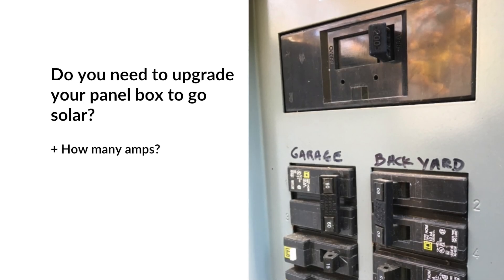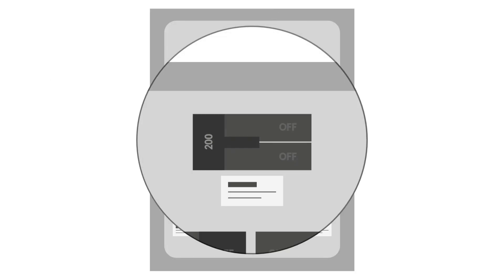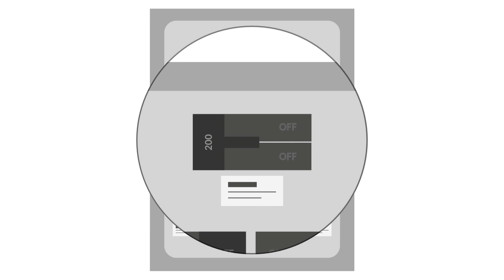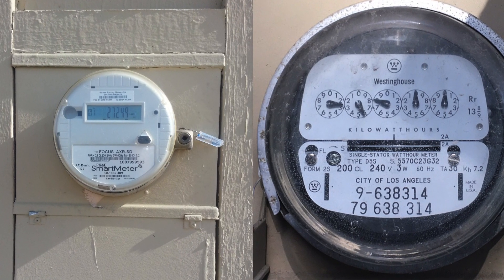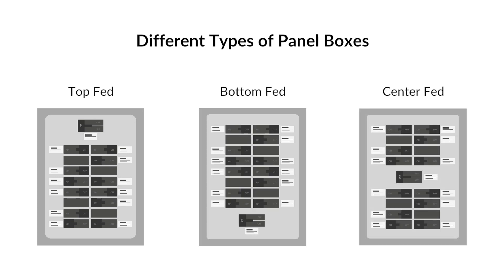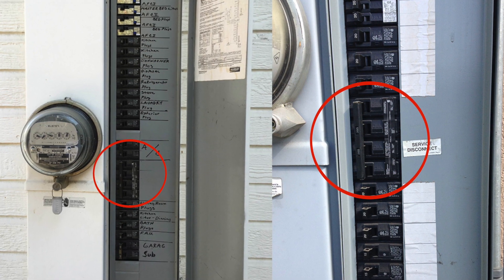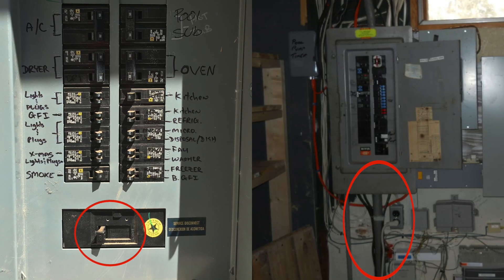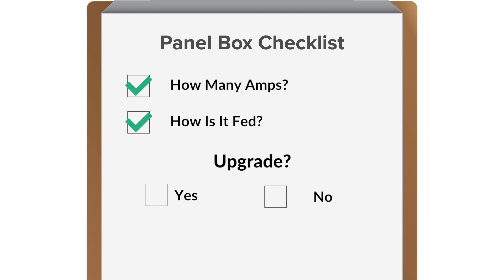How Many Amps is Your Panel Box?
When you go solar, you'll need to know the amperage of your electric panel box, and how its fed.  This will help determine whether or not your panel box needs to be upgraded before you can go solar.